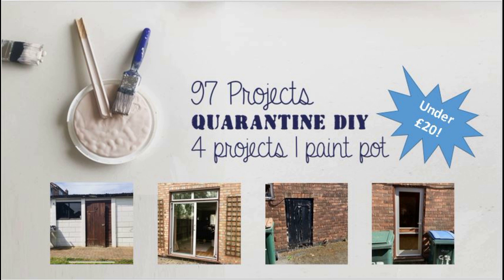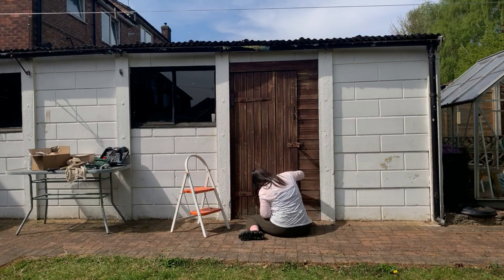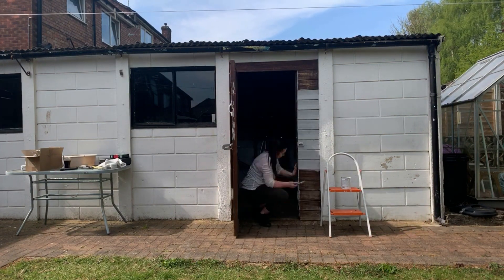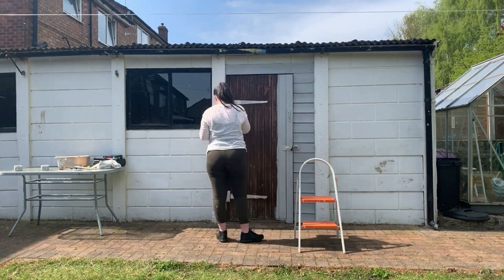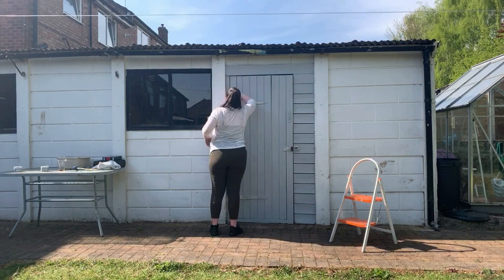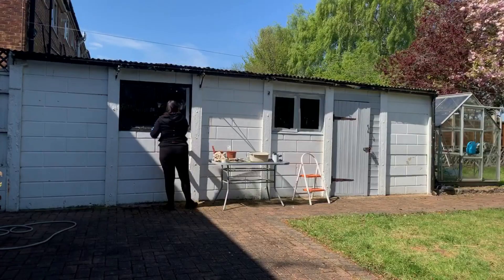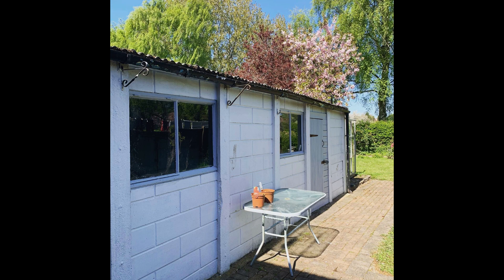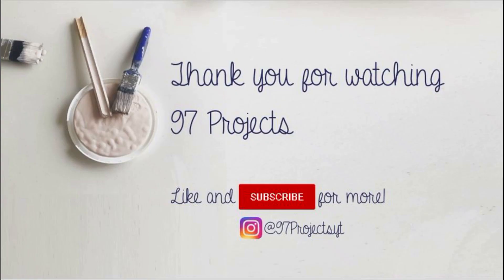4 Projects 1 Paint Pot - Quarantine DIY on a Budget!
These are my quarantine DIY projects on a budget. Home improvement for £17.95. The paint I used was Frenchic Swanky Pants and has saving money on new doors.

Since losing my job to Coronavirus I have been looking for some home improvement projects to spend my energy on so please enjoy this video and let me know in the comments if you have been working on something during lockdown.

Have a good day and stay safe!